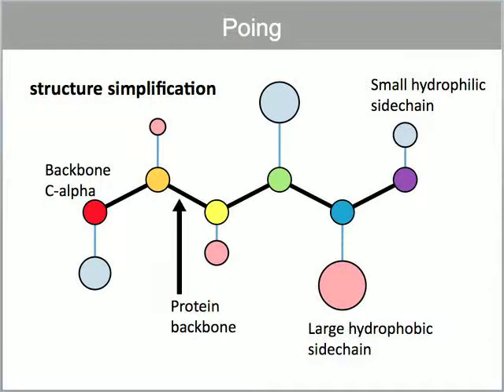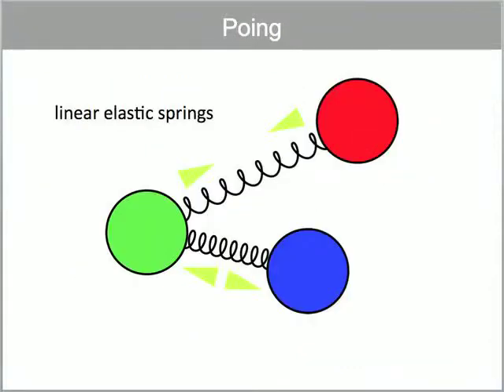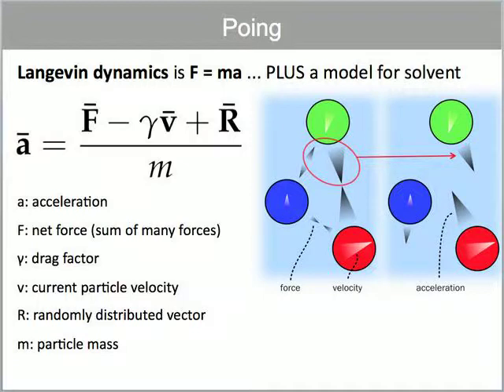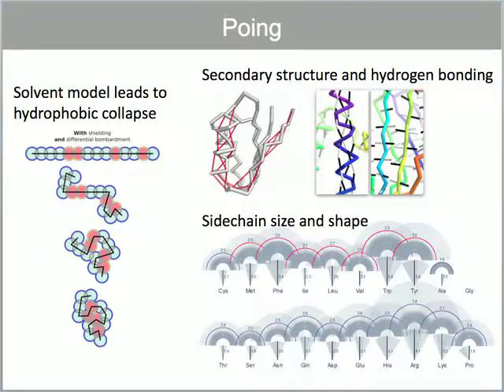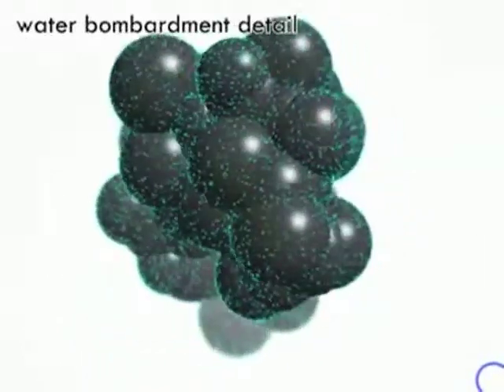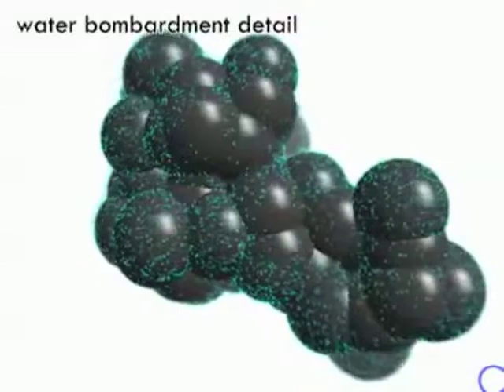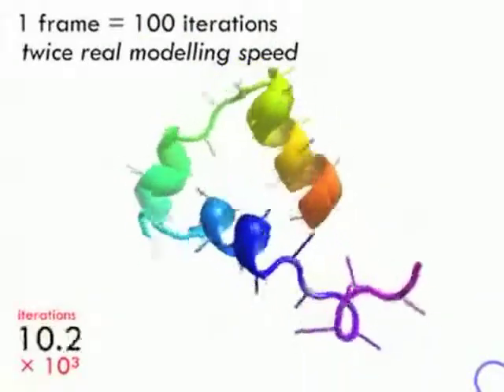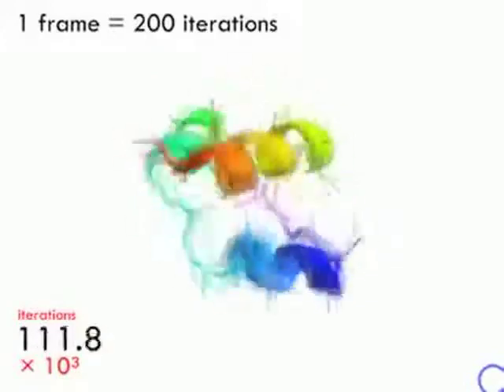Poing protein folding simulation + slides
This is the complete Poing presentation including more detailed description of the methodology.